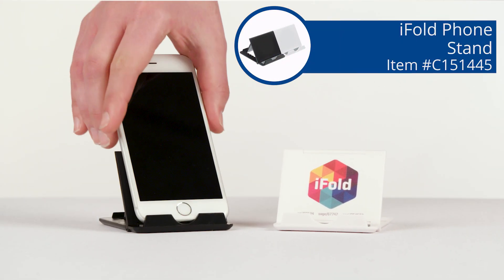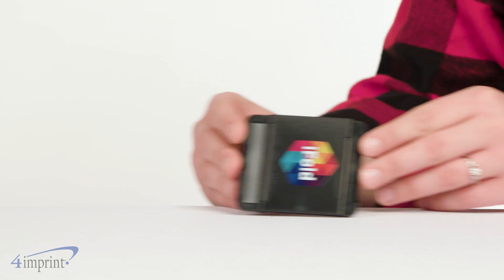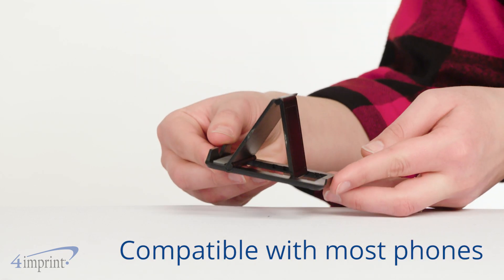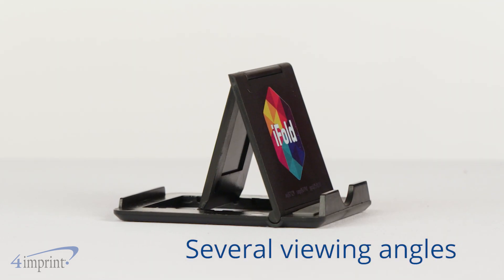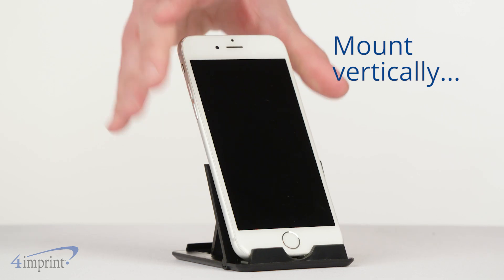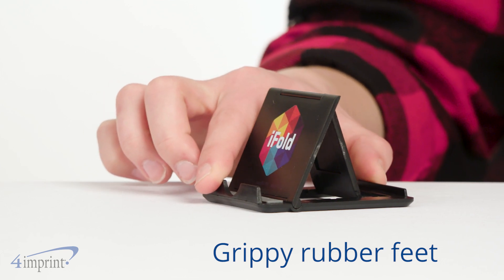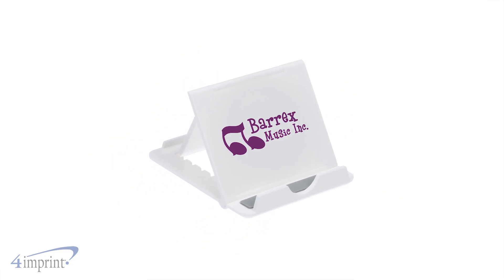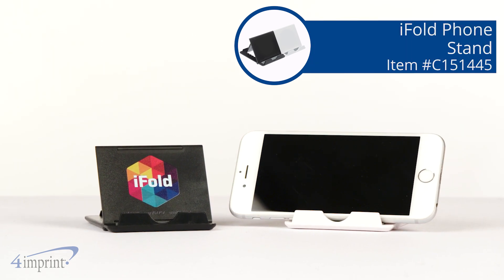iFold Phone Stand - Custom Phone Accessory by 4imprint Canada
This phone stand is the perfect home or office accessory. Its compact size helps it fit easily on any desk and folds flat for storage. It is compatible with most phones and can prop them up horizontally or vertically. Perfect for hands-free viewing, video chatting and more.